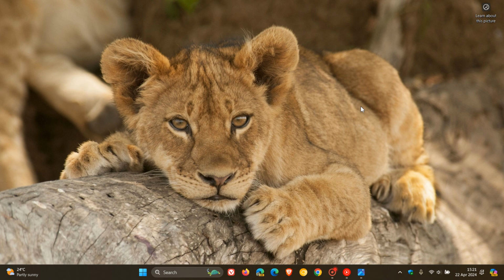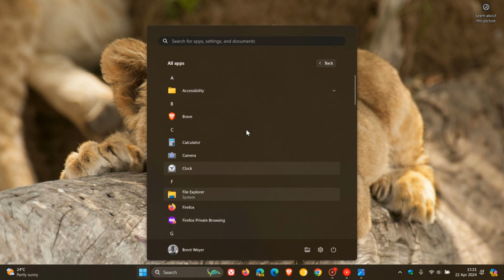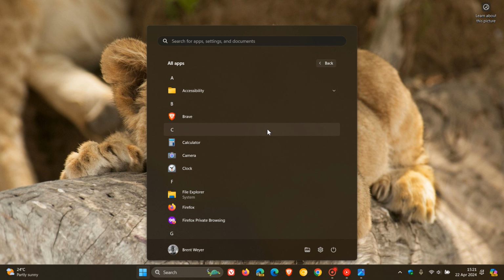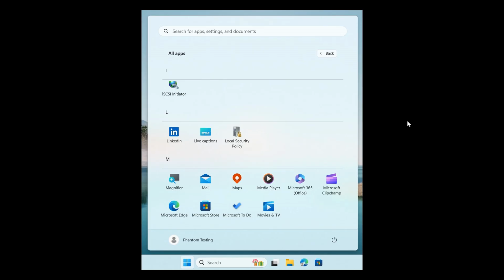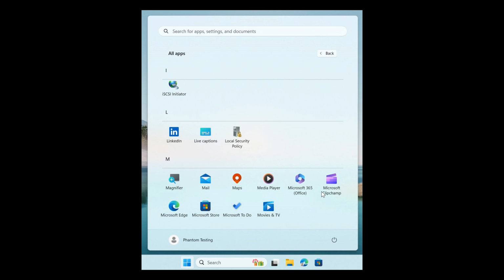Windows 11 24H2 could include a Better New 'All apps' Grid Layout in the Start menu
The new Start - All apps grid view now groups apps by letter in Build 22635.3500.